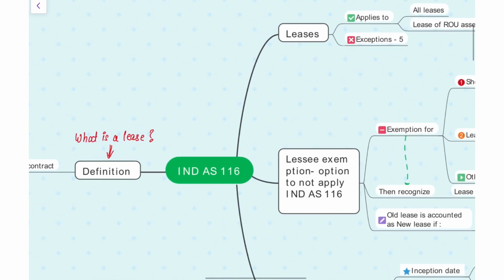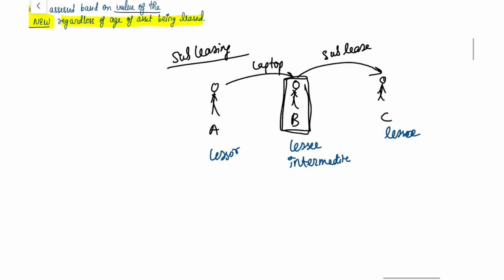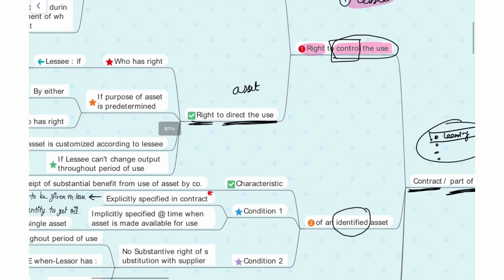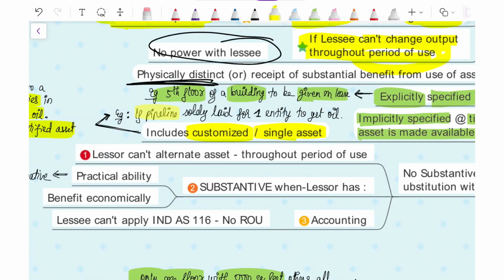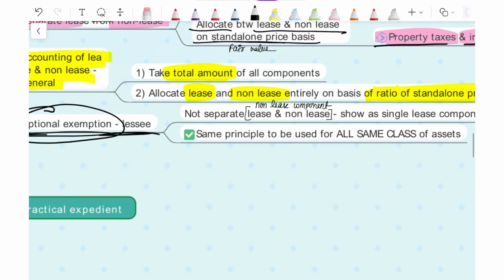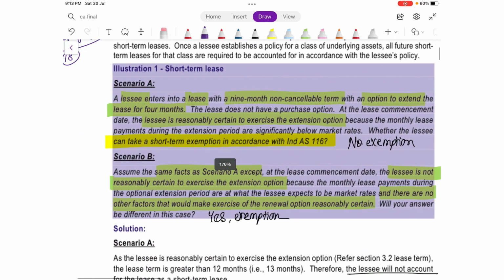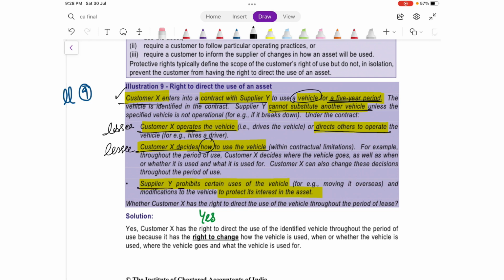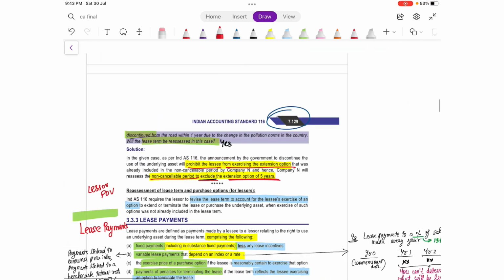IND AS 116 in ENGLISH - Leases (CA FINAL FR) - Part 1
In this video, you will learn the COMPLETE THEORY of IND AS 116 - LEASES along with 18 ILLUSTRATIONS as per ICAI Study material in ENGLISH with the help of Mind maps.
Subject - CA Final - Paper 1 - Financial Reporting